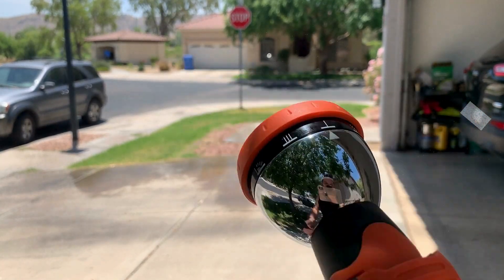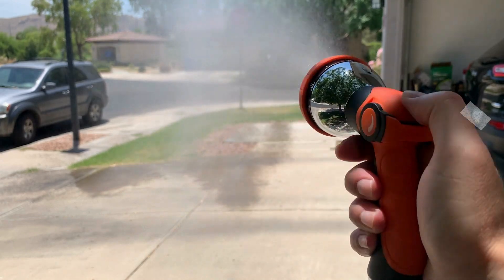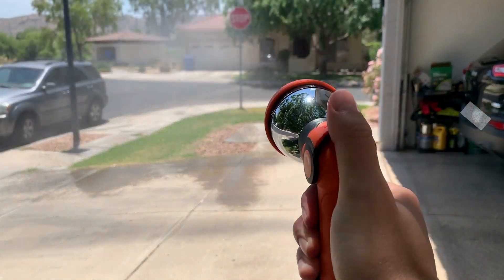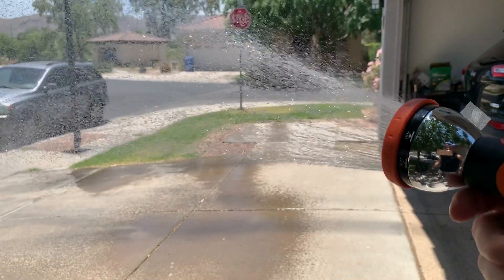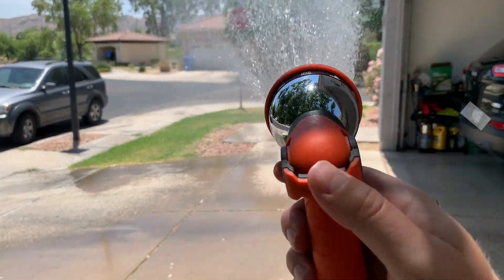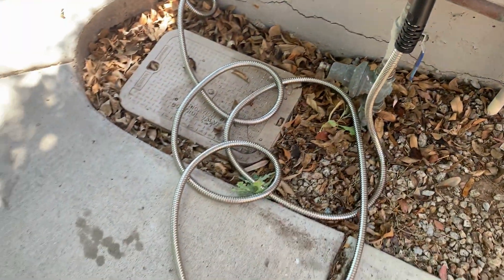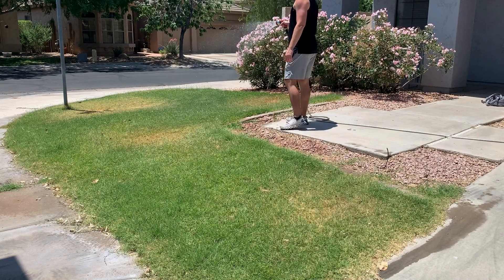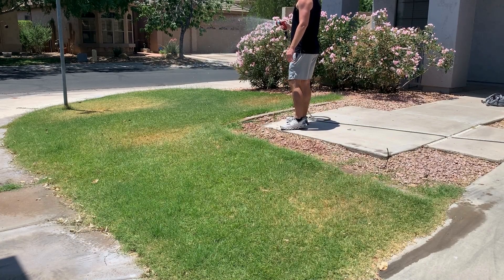Stainless Steel Water Hose, No Kink, Flexible Metal Garden Hose | Yofrida Hose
Today, we’re taking an in-depth look at the Garden Hose, Metal Stainless Collapsible. This garden hose promises durability and flexibility, making your gardening chores a breeze. Watch as we unbox, test, and review this innovative product.

💡 Key Features:

Stainless steel construction for durability
Collapsible design for easy storage
Flexible and kink-resistant
Ideal for various gardening and cleaning tasks